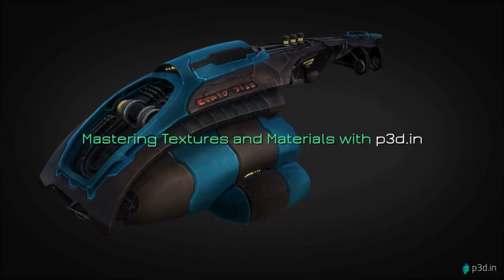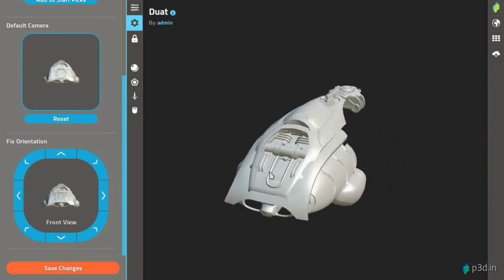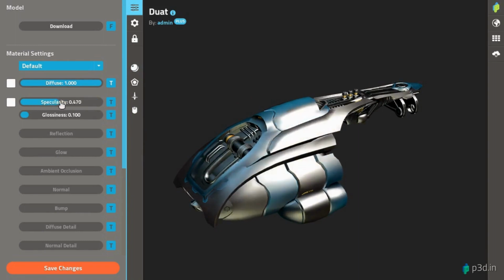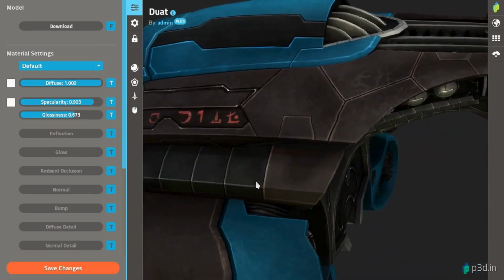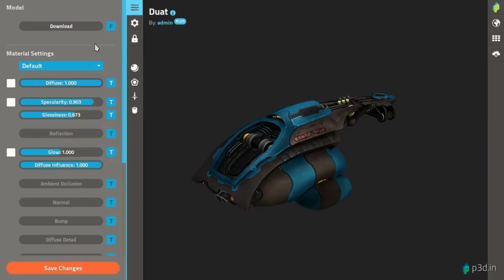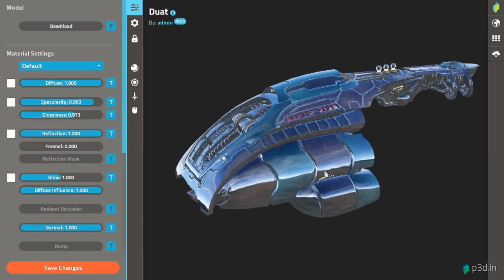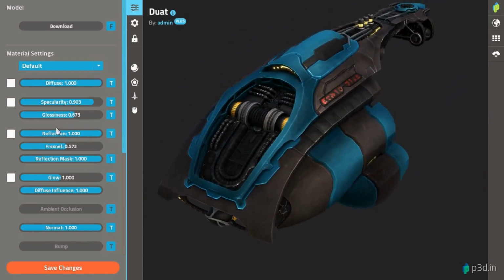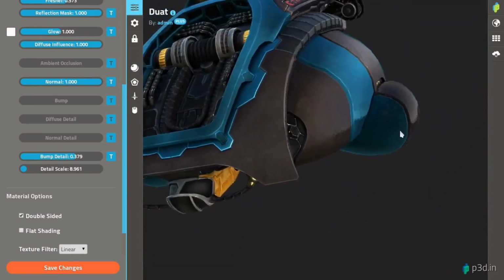P3D in Lifetime Deal - Interactive 3D Experiences & Augmented Reality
If you are looking for a P3D in lifetime deal or a P3D in review. You came to the right place on lifetime deal updates. Now New AppSumo offers Interactive 3D Experiences & Augmented Reality lifetime deals for you with discounts. If you need Interactive 3D Experiences & Augmented Reality appsumo lifetime deal, check it out right now

Take your models to the next level in a professional presentation with our powerful interactive material system.

⏱️⏱️VIDEO CHAPTERS⏱️⏱️:

00:00:00 - Guide to Mastering Textures and Materials in P3D
00:00:58 - Assigning Diffuse Texture for Basic Color Representation
00:01:58 - Using Normal Maps to Add Detail to Your Model
00:03:29 - Improving Models with Reflection Maps
00:04:28 - Enhancing Realism with Bump and Detail Maps